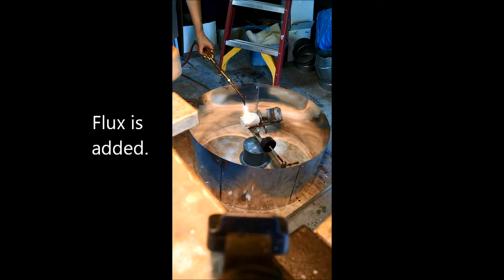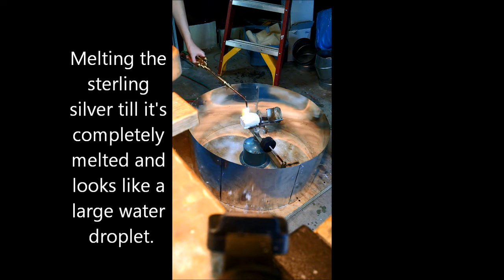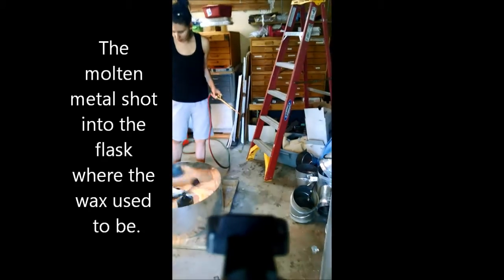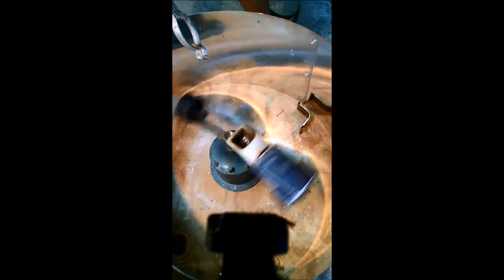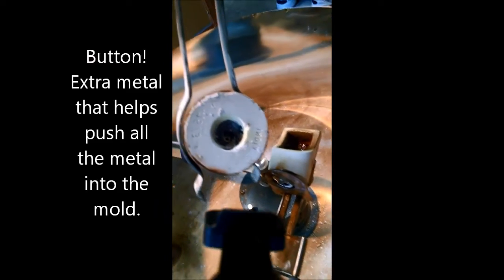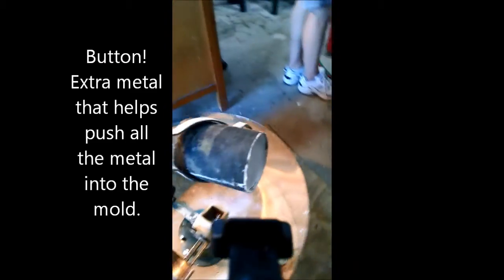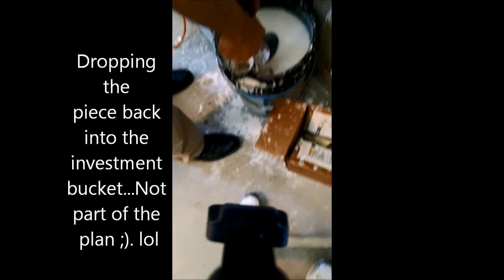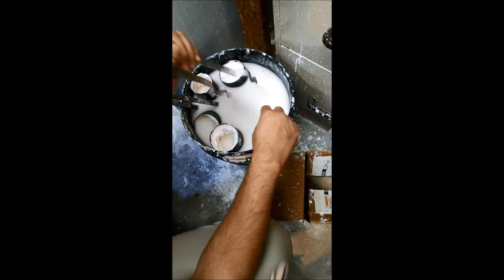Lost Wax Centrifuge Casting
Our last casting of the day in preparation for the Blooming show at General Gomez Gallery, Auburn, CA, May 2016.

Casting done by Heather Scott with assistance from Lono Puaa.

To see more of her work, including finished pieces and process videos, please